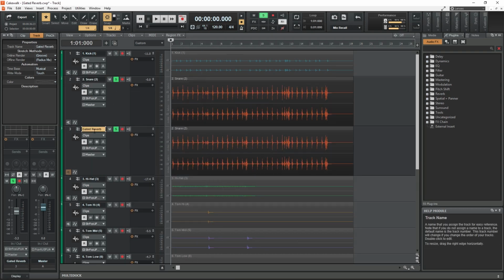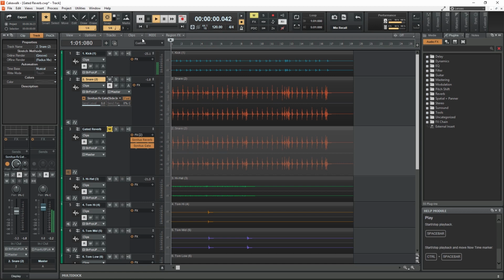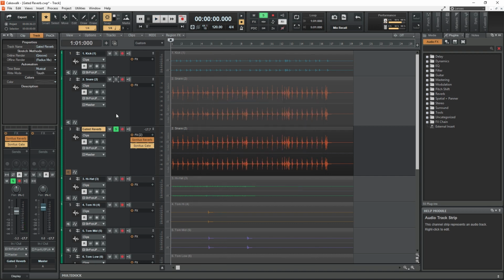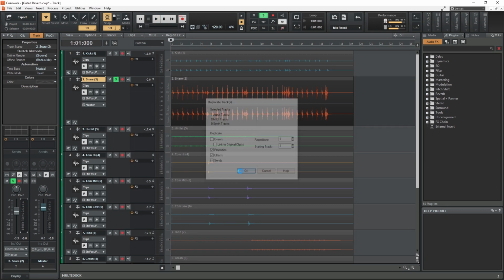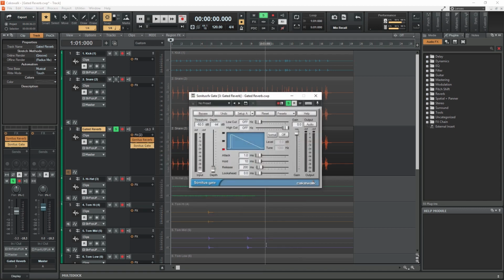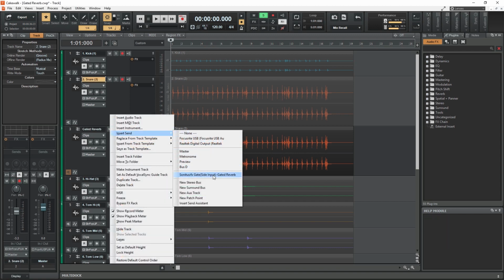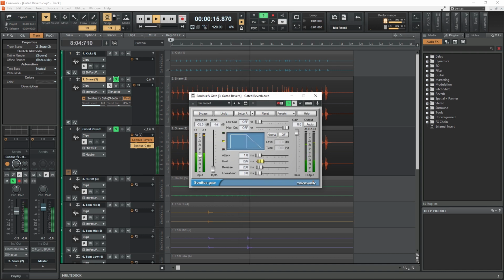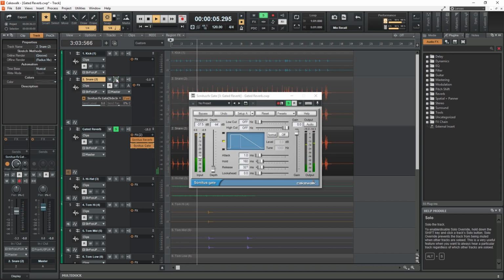Cakewalk by BandLab Effects Tutorial – Gated Reverb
Cakewalk by BandLab is a free digital audio workstation. In this video, we cover how to create a gated reverb sound. This sound gives snare hits a very controlled reverb tail, without uncontrolled reverb when there isn’t a snare hit.